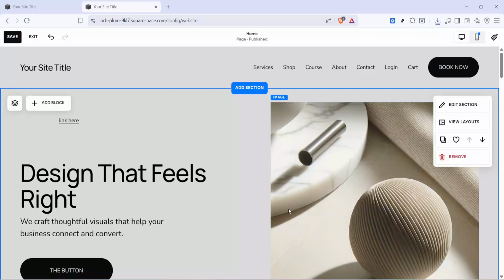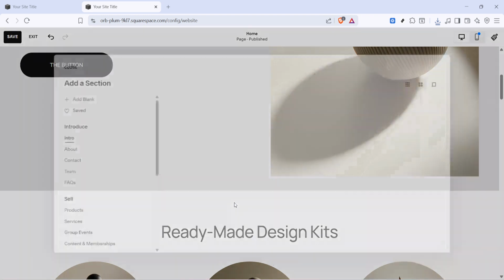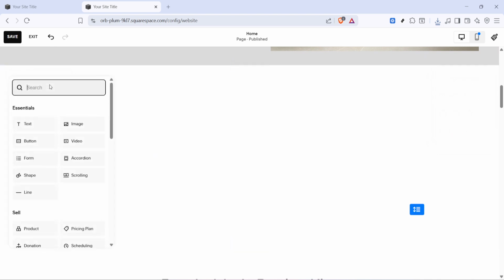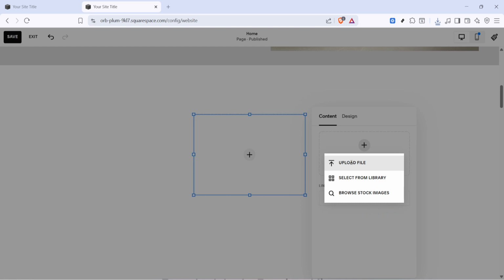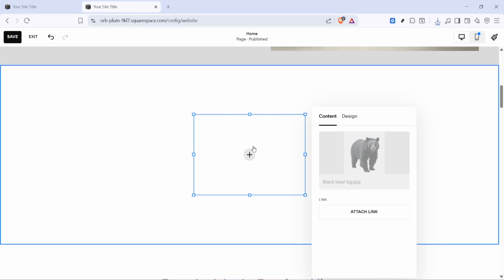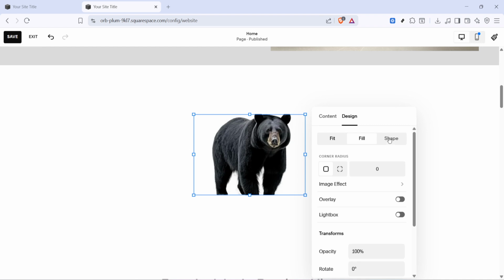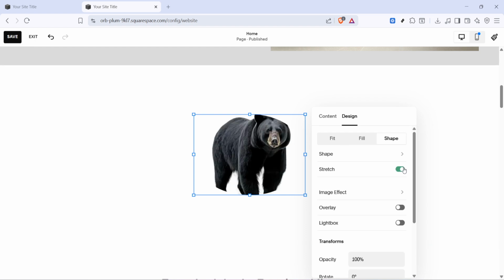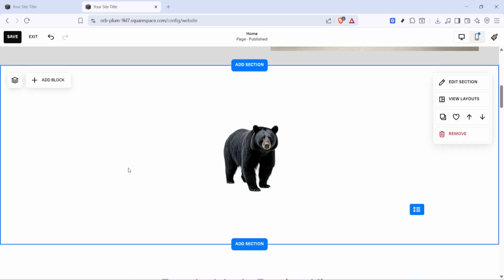How to Use Image Blocks Squarespace (Step By Step 2026)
How to Use Image Blocks Squarespace